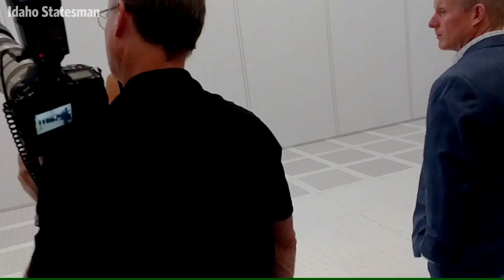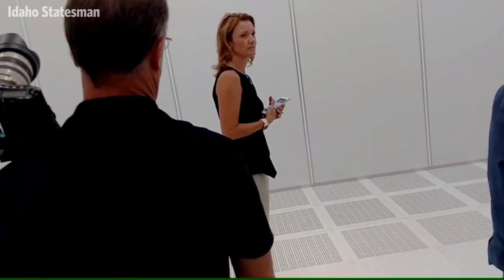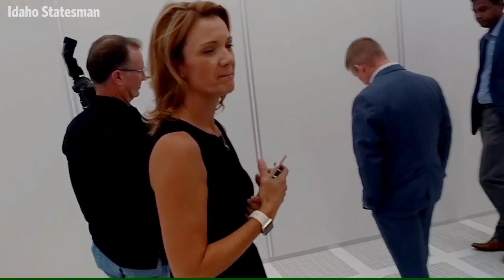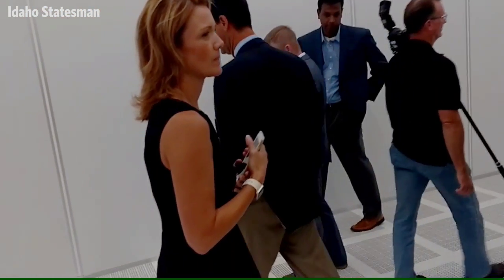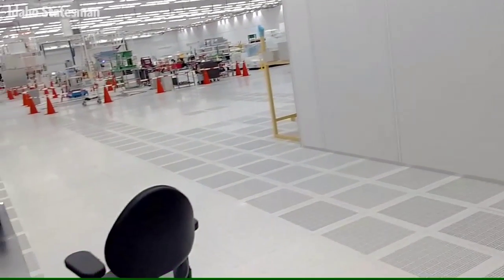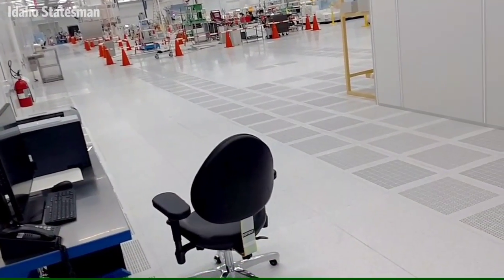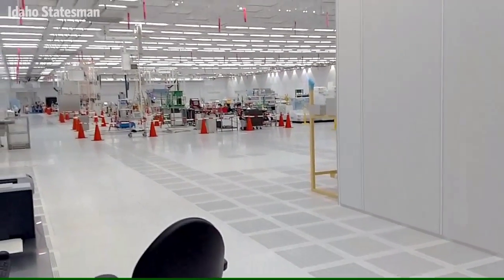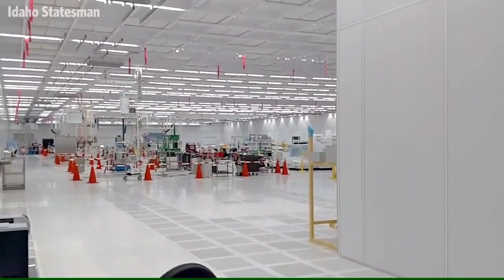Tour a Micron Clean room under construction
Naga Chandrasekaran, VP Process R&D and Elizabeth Elroy, Sr. Manager for Boise Site Facilities lead a tour of a Micron Clean room under construction at their new R &D facility in Boise.